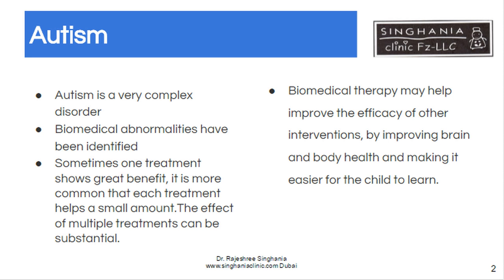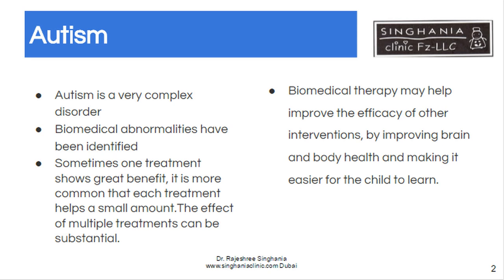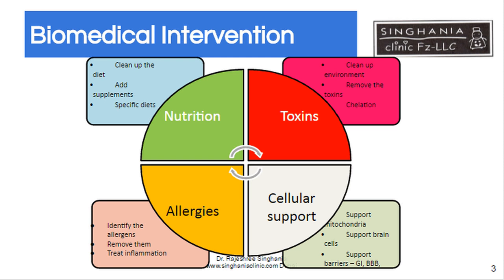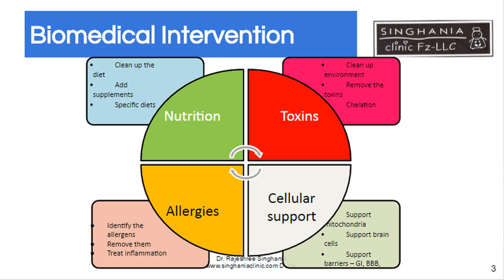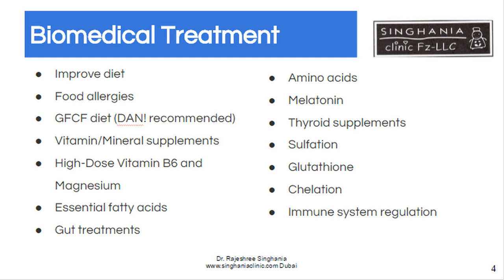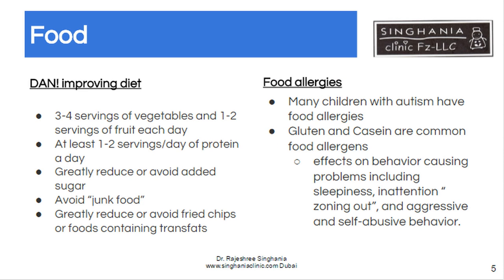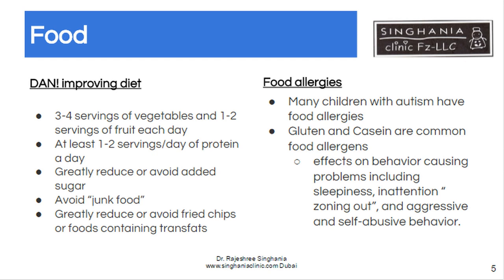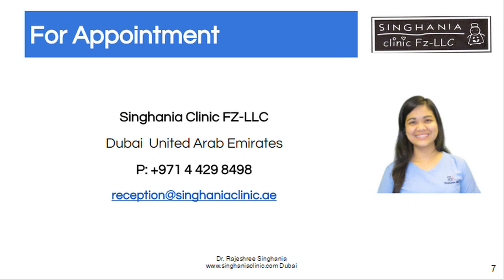Biomedical Treatment For Autism | Alternative Intervention For Your Child Part 1/2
Biomedical treatment for autism: Food allergy, organic, stool analysis, complete cholesterol & metal profile, injections

Biomedical treatment for autism: Biomedical therapy may help improve the efficacy of other interventions, by improving brain and body health and making it easier for the child to learn.